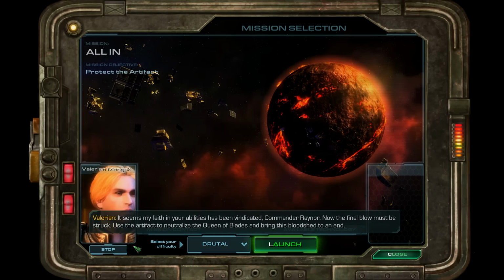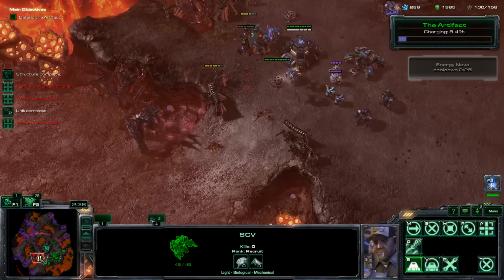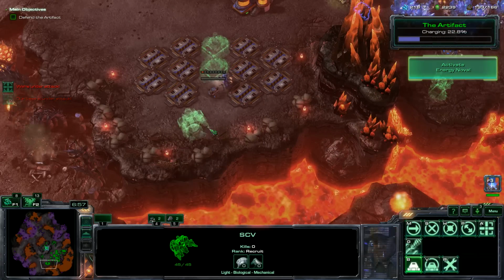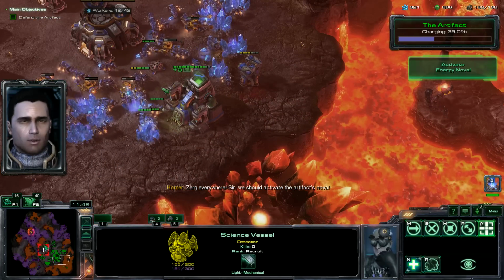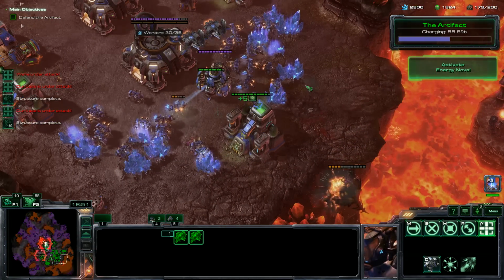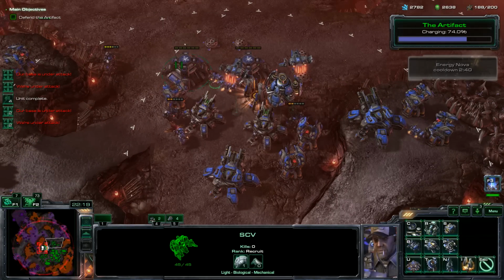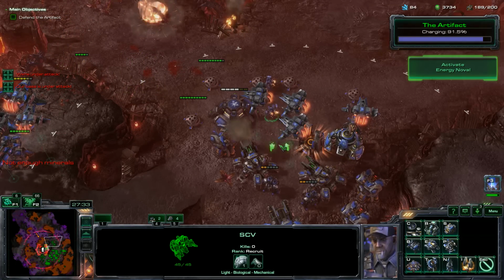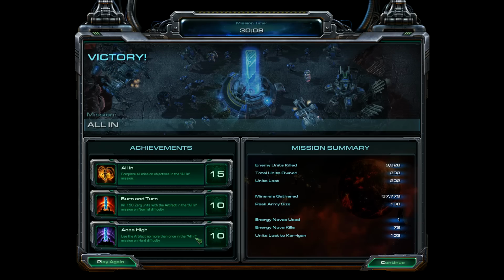StarCraft II: Campaign Collection - Wings of Liberty 30 - All In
My definitive playthough of the StarCraft 2 Campaign Collection trilogy and Nova mission pack.  Each mission video will be a walkthrough explaining and executing strategies to succeed and obtain most achievements on Brutal difficulty.  All dialogues, cinematics, and story-related material will be at the end of each video.

In some cases I omit completing Mastery achievements that would require a separate playthrough detracting from a full showcase of the mission in question.

Achievements completed this video:

Aces High – Use the Artifact no more than once in the All in mission on Hard difficulty.